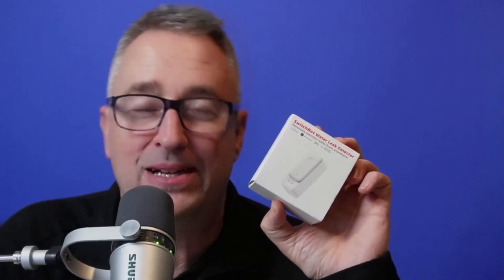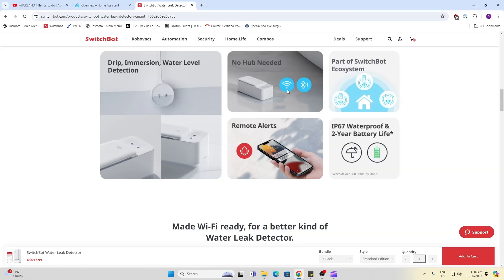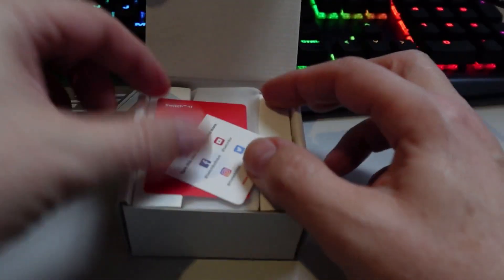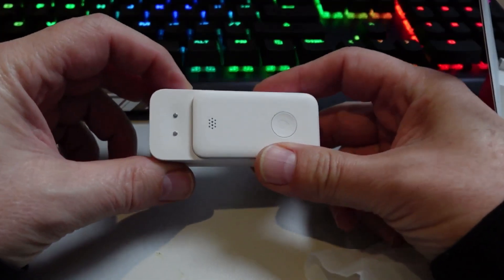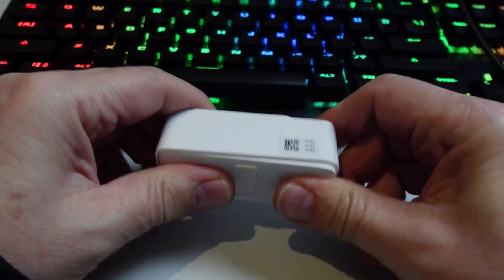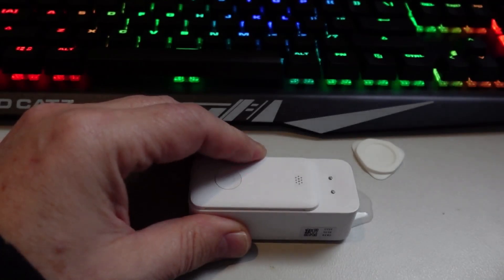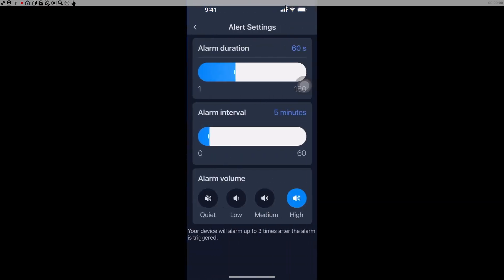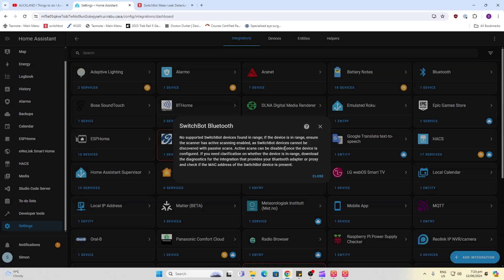Switchbot Water Leak or Water Shortage Sensor